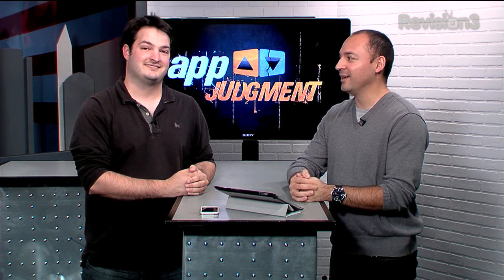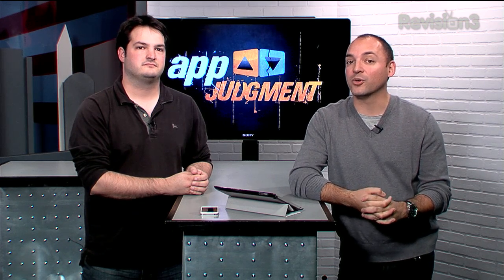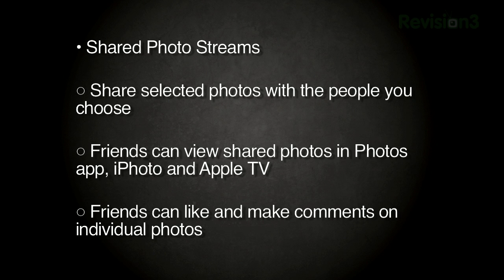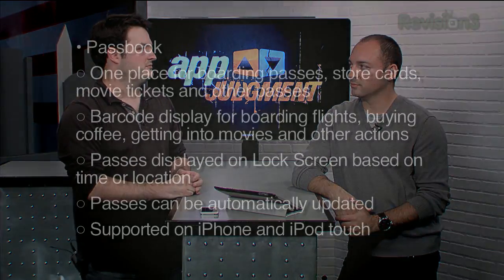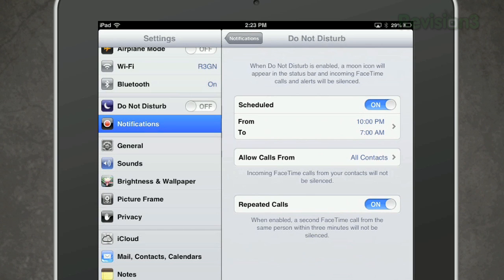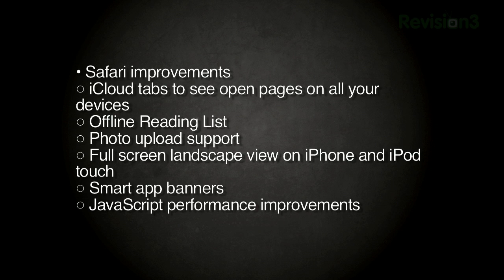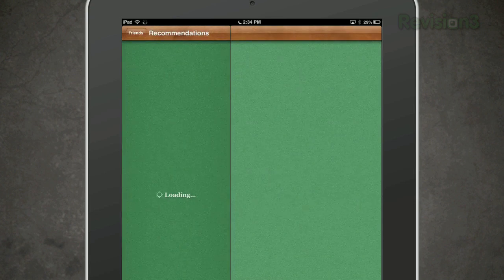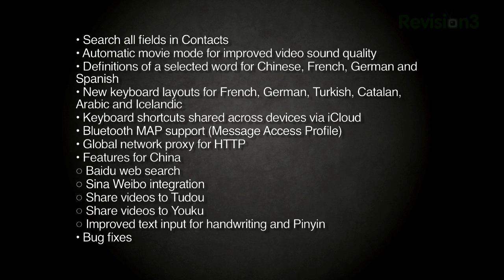The iOS 6 New Features That Matter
iOS 6 is out and it has over 200 new features. Graham Hancock and Mauricio Balvanera guide you through all the major updates.

More info on iOS 6

Like, Favorite & Share Today's Episode

ABOUT APPJUDGMENT
With hundreds of apps to choose from for your iPhone, Android or whatever smartphone you may have, how do know what's worth the download? AppJudgment is your daily source for mobile phone app reviews, previews and news!